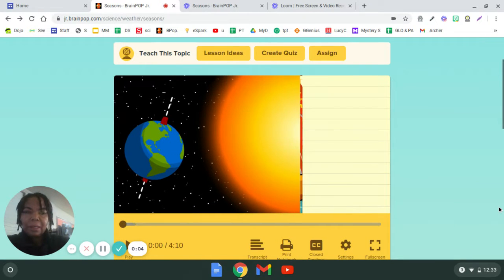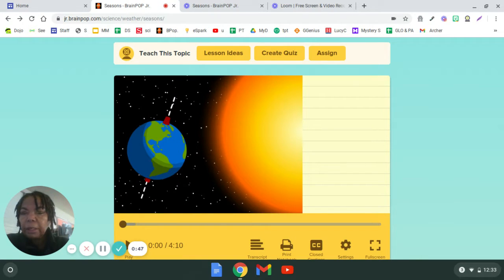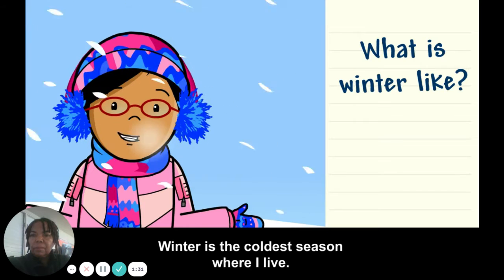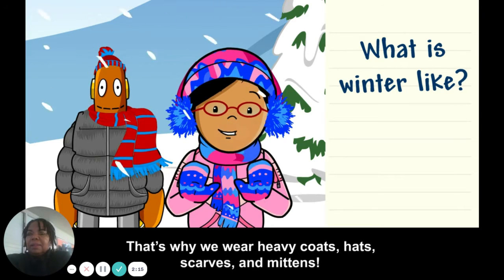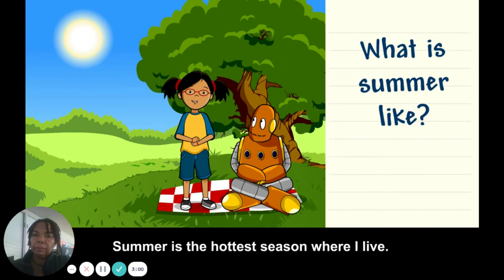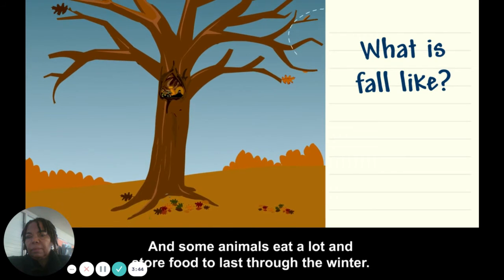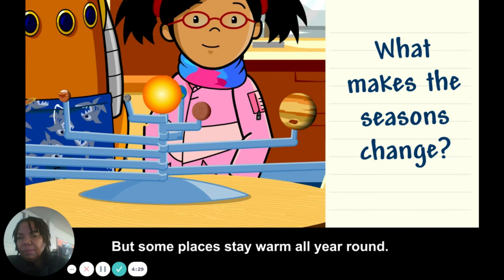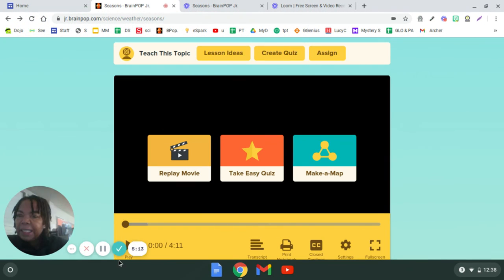Why we have 4 Seasons WK 20 Feb 1-5